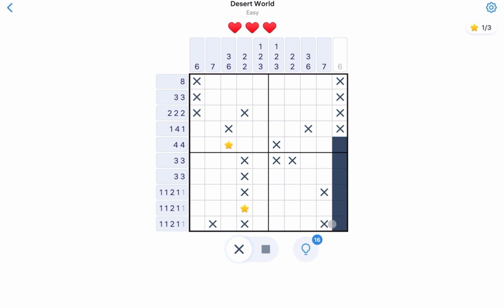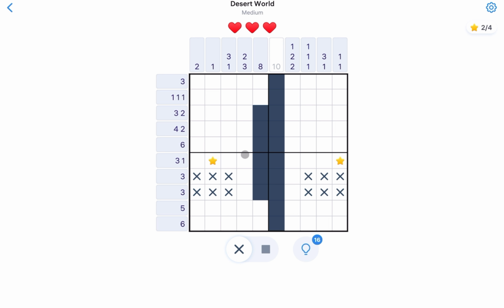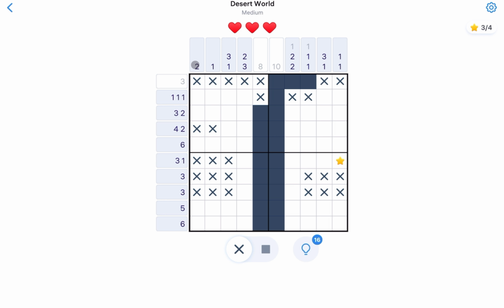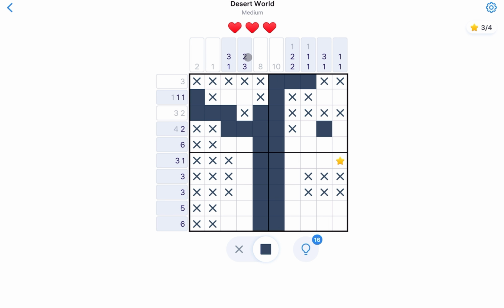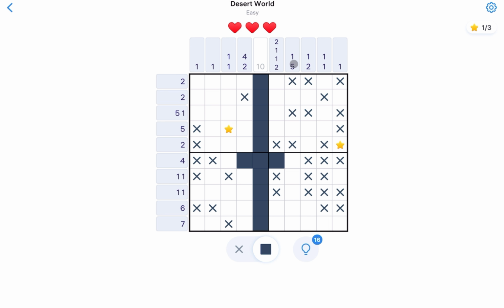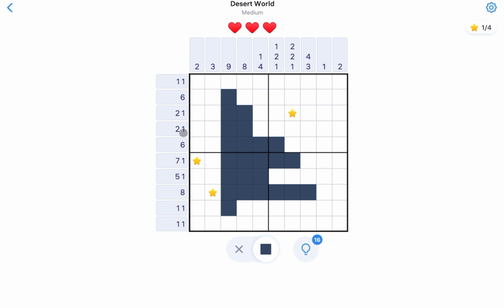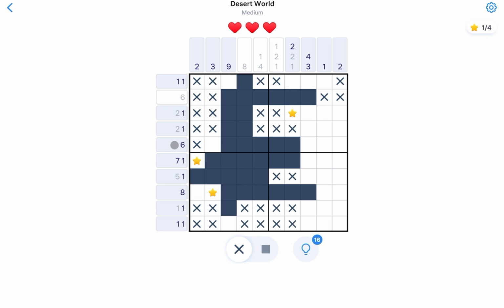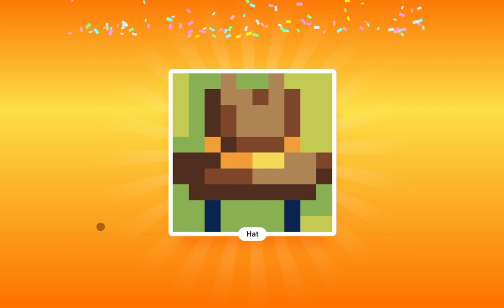Nonograms Explained - How to Play Like a Pro (Part 4)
Welcome to Nonograms Explained – How to Play Like a Pro! In this video series, I walk you through how to solve Nonogram puzzles with clear, step-by-step logic — no guessing, no fluff.
Whether you’re brand new or stuck on harder puzzles, this beginner-friendly walkthrough shows you how to read the clues correctly (rows + columns) and how to use logic to fill or eliminate cells. I’ll show you how I approach puzzles from start to finish, explain my thinking, and give you tools to improve your own solving skills.